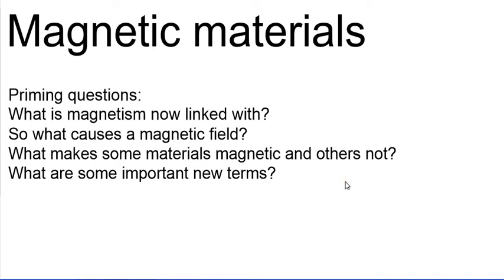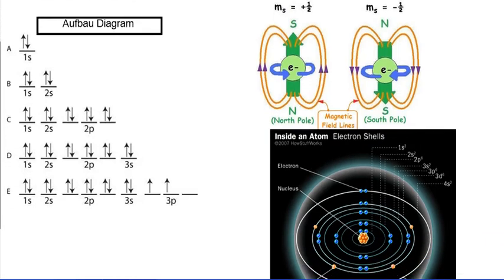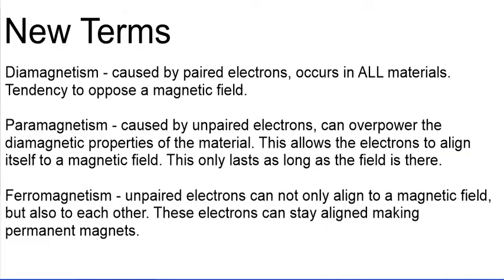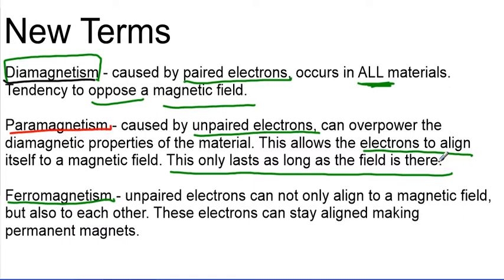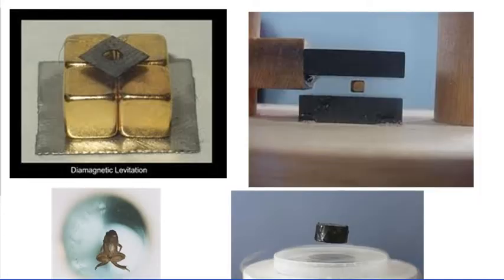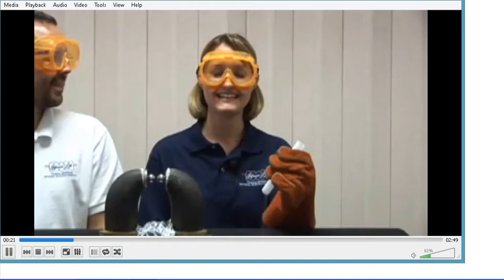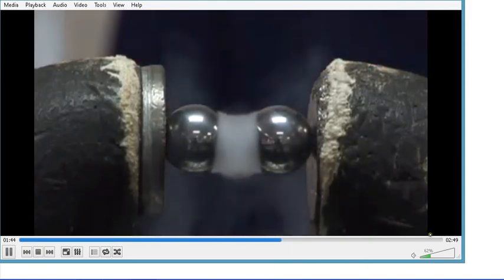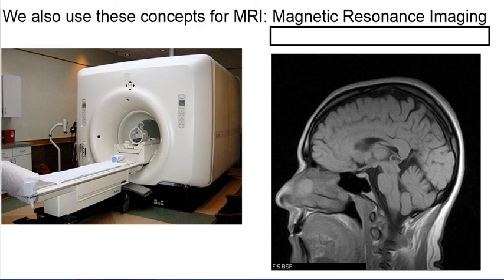217 Electrons and Magnetic Materals